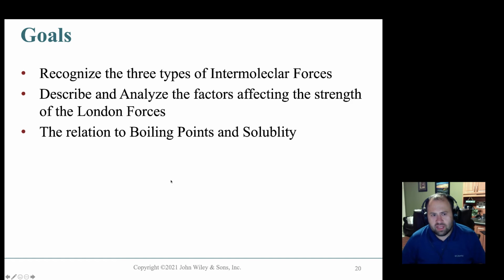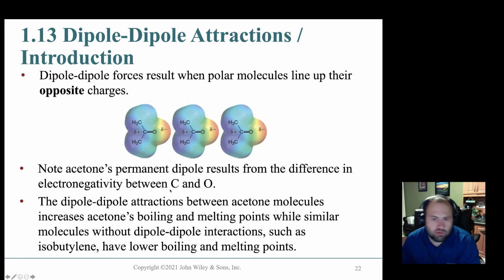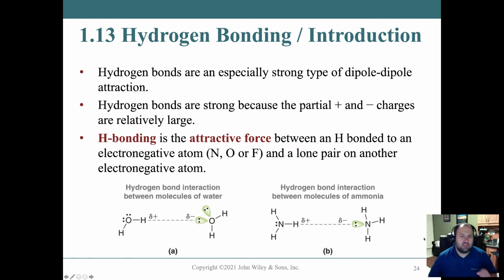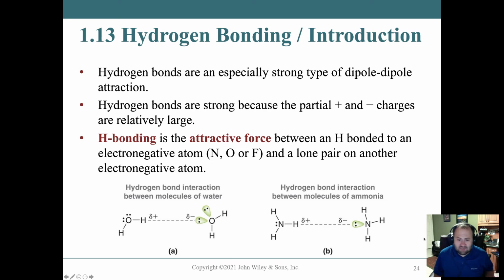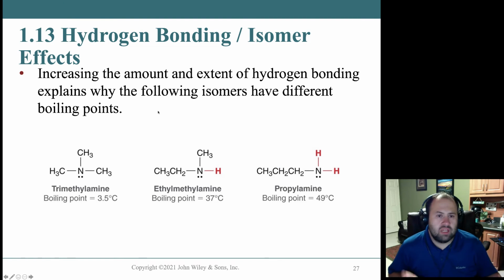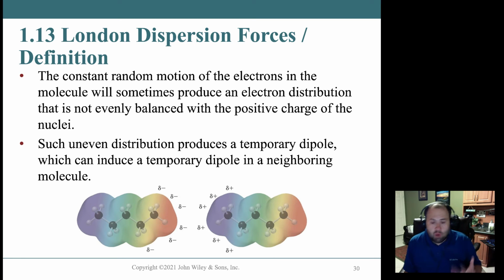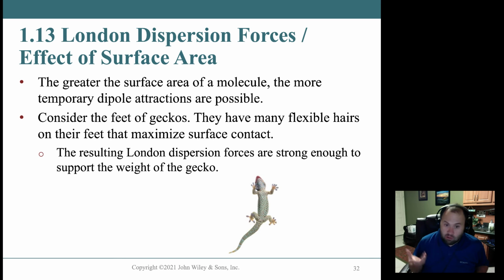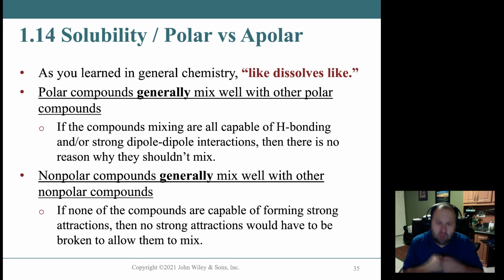Intermolecular Forces for Organic Chemistry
A review of the intermolecular forces and how they operate for the organic chemist.